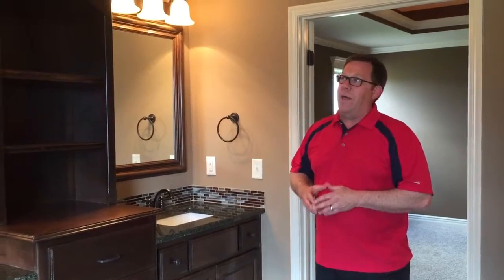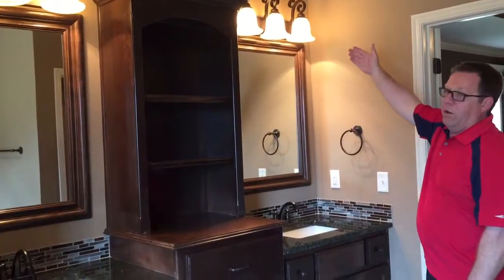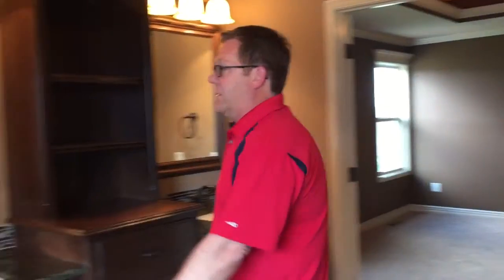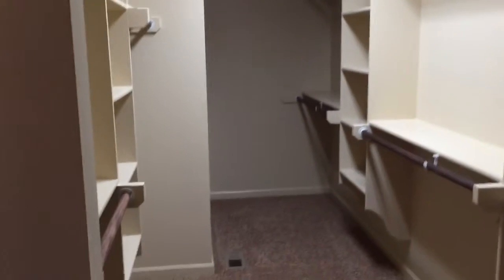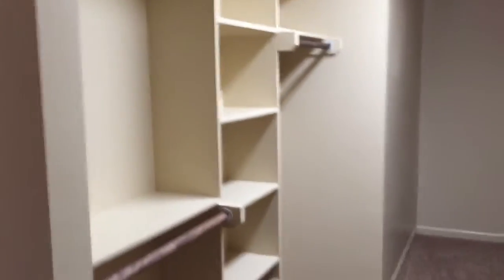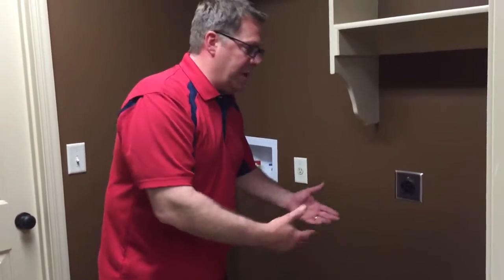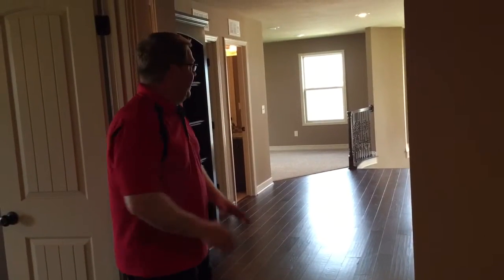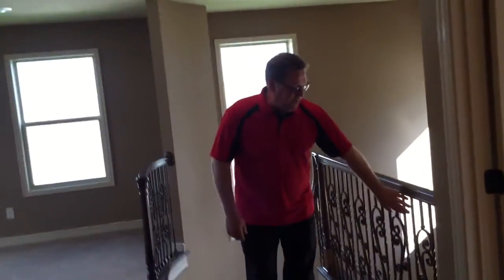Episode #13 - Final Interior Finishes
Episode #13 of New Home Construction with John. In this Episode John takes you to a finished new home that is completed with appliances, hardware, and lighting all installed! Join us for our next episode as we take you to the outside of a finished home where we look at what must be done for final landscaping.

A step-by-step look at Construction of a New Home being built from the ground up with live on-site videos of each step of the process. Hosted by Real Estate Agent John Kroeker of The John Kroeker Team. An in-depth look from signing the contract, to doing the final walk-thru. Don't miss this informative video series for both Real Estate Agents and buyers.